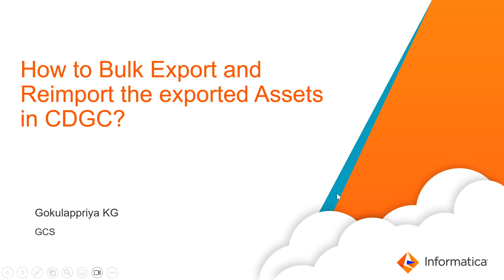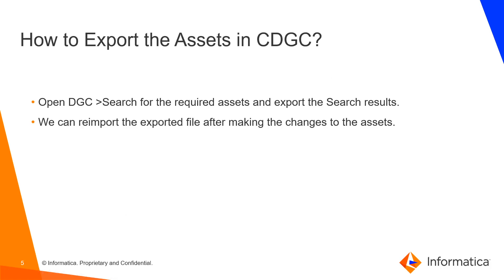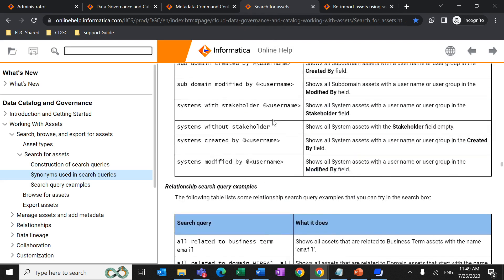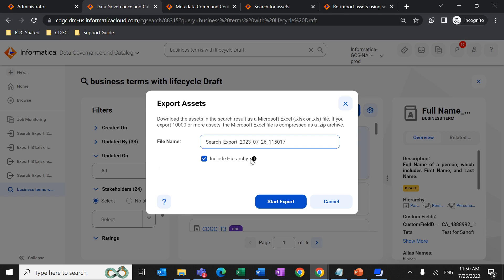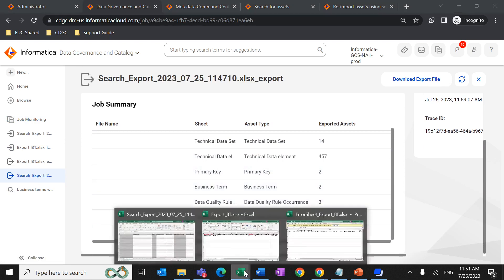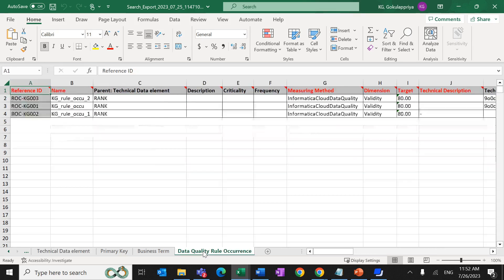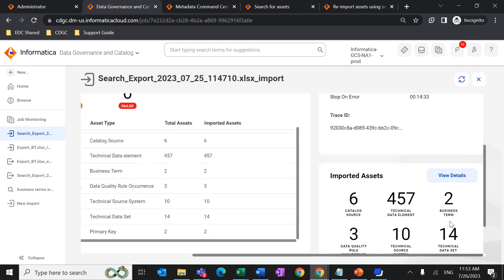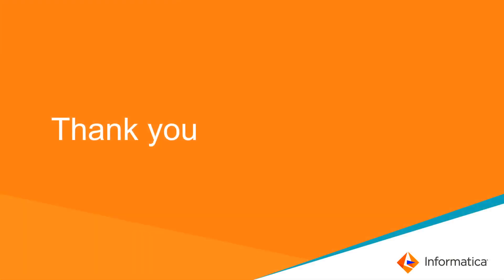1. How to Bulk Export and Reimport the Exported Assets in CDGC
This video explains how to bulk export and reimport the exported assets in CDGC.